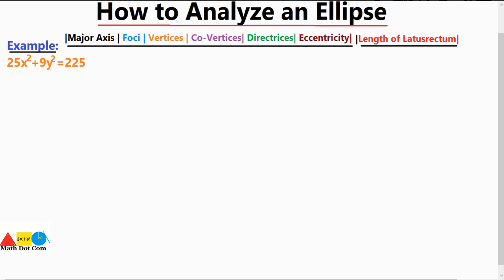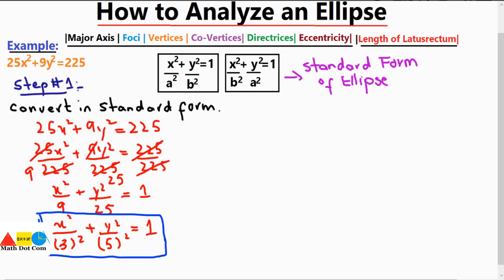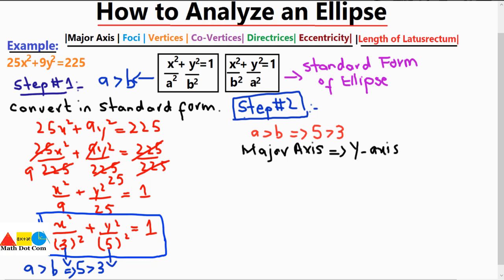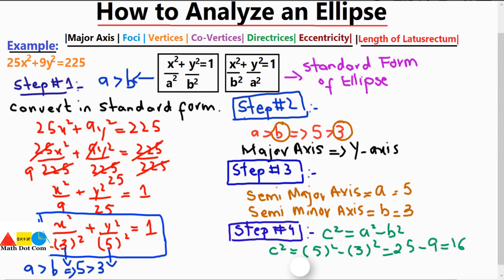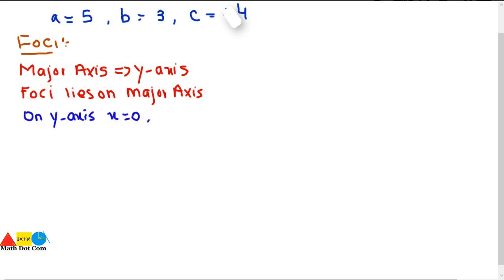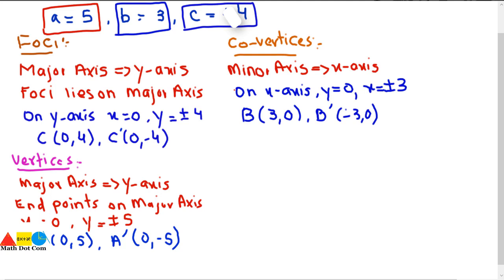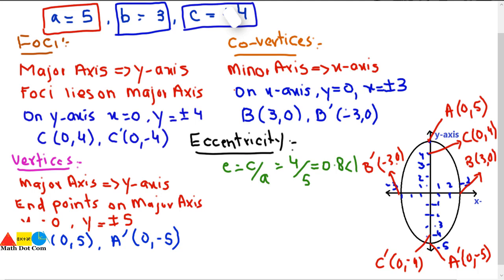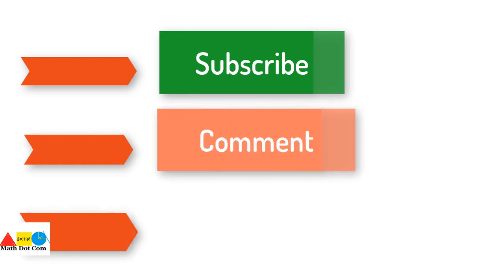How to Analyze an Ellipse (Conic Sections) Step by Step | Math Dot Com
How to find Foci of an ellipse,major axis of ellipse,Vertices of Ellipse,Co-vertices of ellipse,Directrices of an ellipse,Eccentricity of an ellipse and length of latusrectum from equation of ellipse is explained.This method of analyzing an ellipse is for standard equations of ellipse with centre at  origin (0,0).